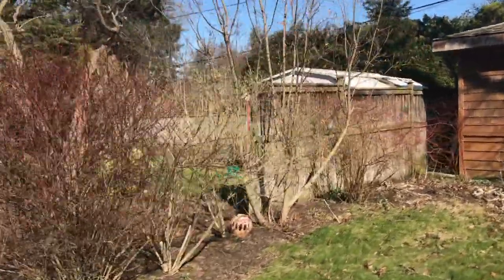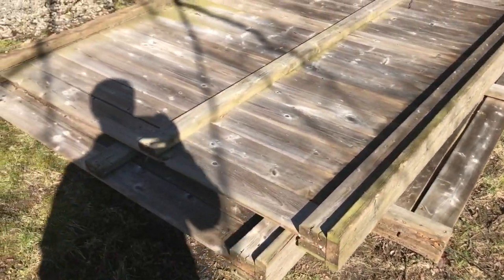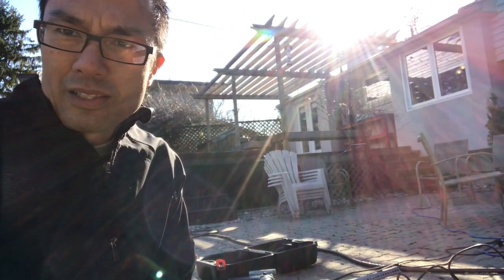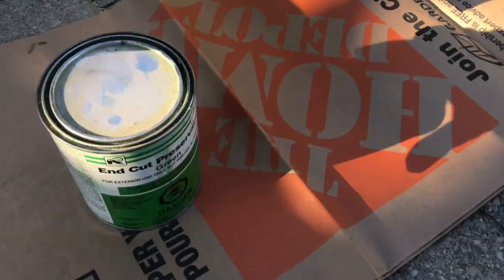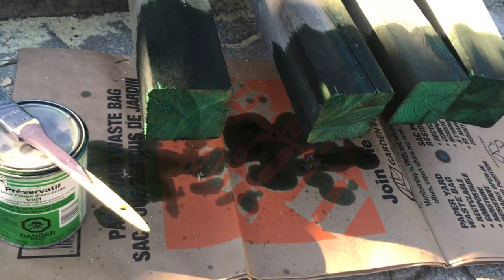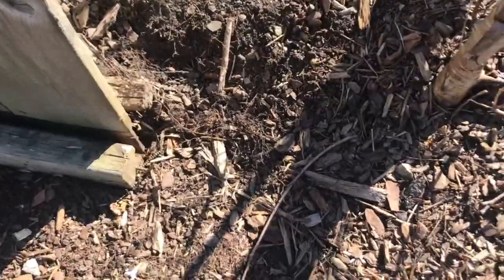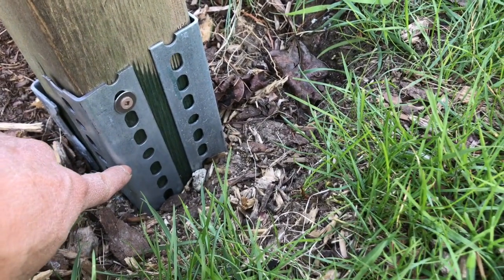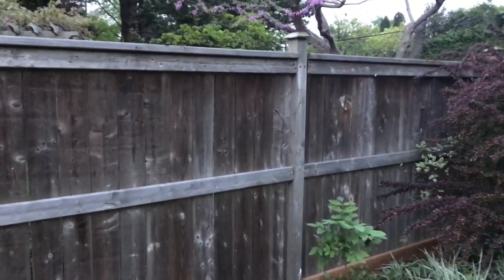Fix Your Fence Quick, Easy & Cheap! (Under $50)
Here is a quick, easy, and cheap way to fix your fallen down fence.  My fence blew down during a strong wind storm and I did not want to spend the money on a brand new fence.  It would have cost me about $5K+ to get a brand new one put up but instead this fix only cost me about $50 in materials.  My fence wood was still good for another 3-4 years but my posts base was rotten over which broke easily during a wind storm.

I simply used the existing post and cut the rotten bottom pieces off and also cut down the panels to match the height of the shorter post.  I then bought these aluminum angles at The local hardware store to use as new supports for the post.  This saves me from digging up the concrete in the ground and use them again as a base for the posts.  You basically use the aluminum angles and hammer it down at the corners of the concrete base where the posts were cemented in.  Then drill the aluminum angles to the post using deck screws and the stainless steal washers.

This fix is a great way to reuse your existing fence panels and salvage your posts.